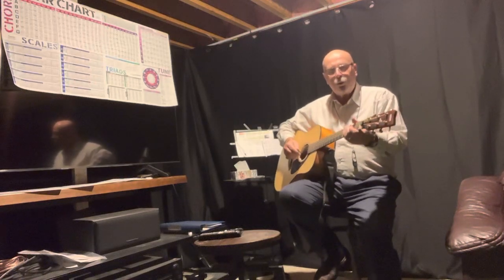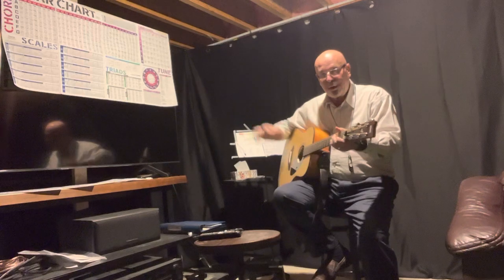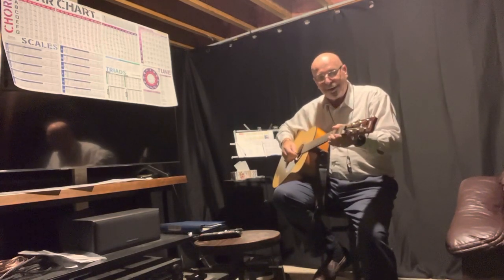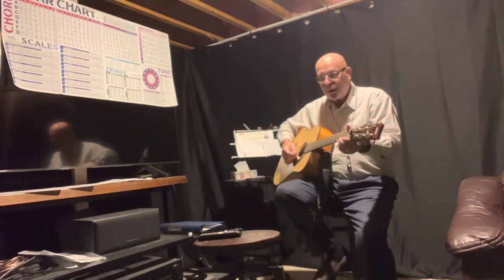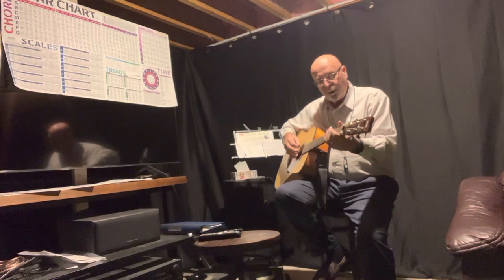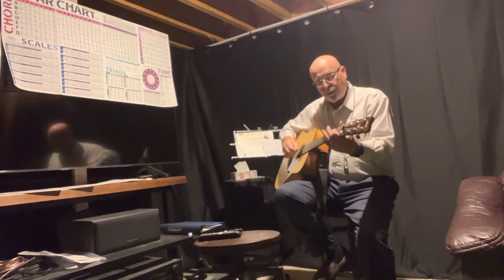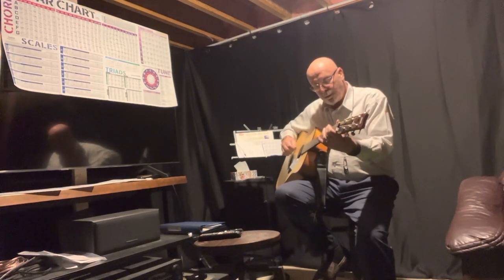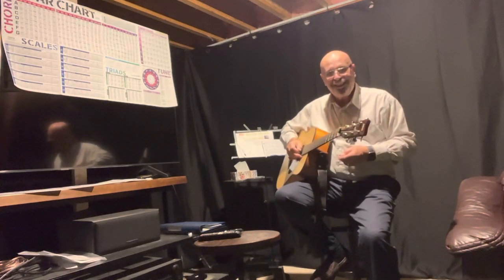April 30, 2023